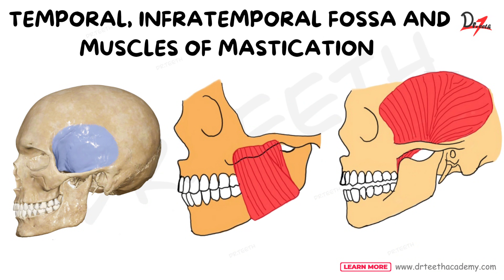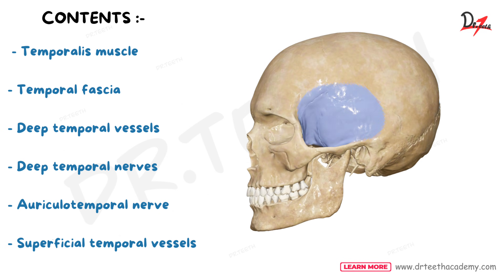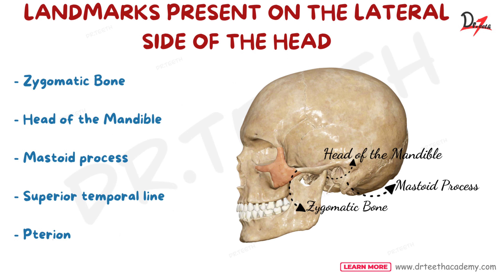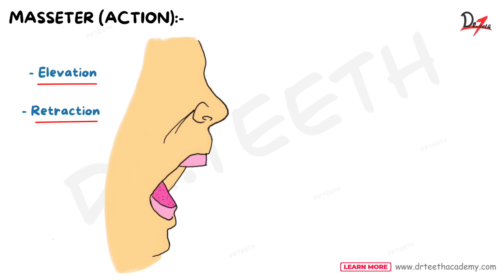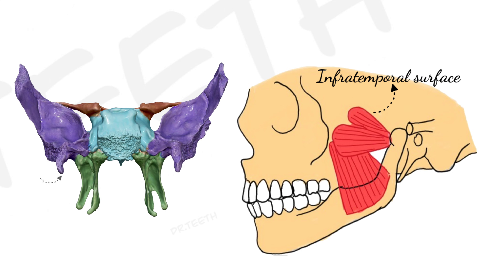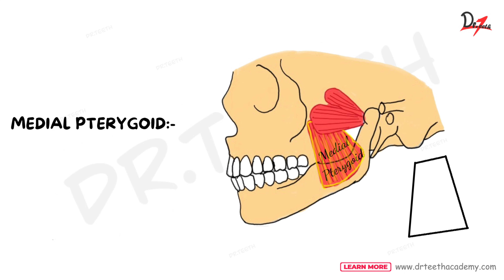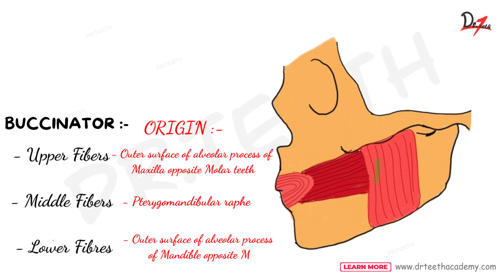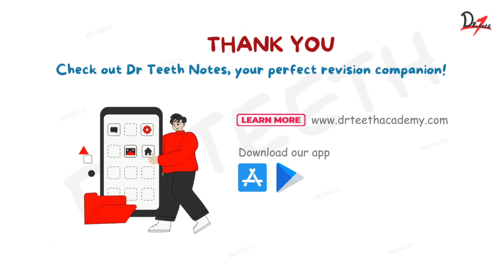Muscles of Mastication Made Easy